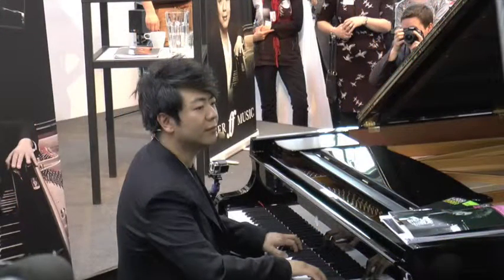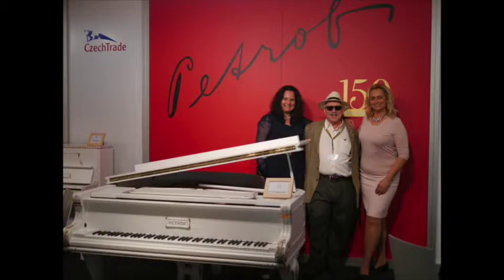Cruising With My Music by Jon Hammond HammondCast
Cruising With My Music by Jon Hammond HammondCast 102 on the radio #‎HammondOrgan #‎CNNiReport
EVENT: NAMM Show Warm Up Party!
Thursday, January 21at 9 PM - 11 PM
"Get Back in The Groove" "Late Rent" and more Jon Hammond hits
Al Jazzbeaux Collins and Jon Hammond: 3 Ingredient Beer Bread Recipe
Show Map
Sheraton Park Hotel at the Anaheim Resort
1855 S Harbor Blvd, Anaheim, California 92802
Find Tickets
Tickets Available
Location:
NAMM Sheraton Acoustic Stage
Event Date:
Thursday, January 21, 2016 - 9:00pm to 9:40pm
Add to Calendar
Jon Hammond
Organ / Organist Leader
Joe Berger
guitar / guitarist
Special guest!: Koei Tanaka Suzuki Chromatic Harmonica from Tokyo Japan
NAMM Show Warm Up Party, we will be hanging with our friends after the big NAMM Memorial Tribute outside we'll be going there over to the Sheraton folks, "Early bird gets the worm...second mouse gets the cheese!" We're going to have some fun this night celebrating 30 years at The NAMM Show - Suzuki Musical Instruments Associated Musicians of Greater New York, Local 802 AFM AFM Local 6 Jon Hammond Band Jon Hammond Organ Group